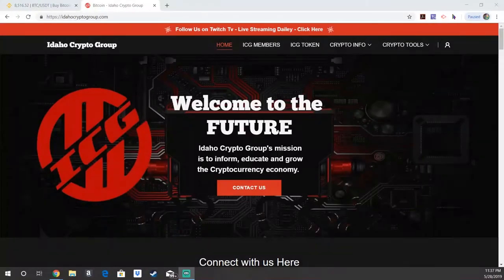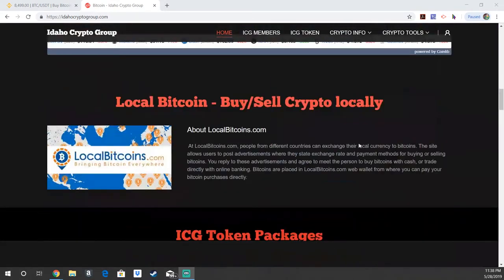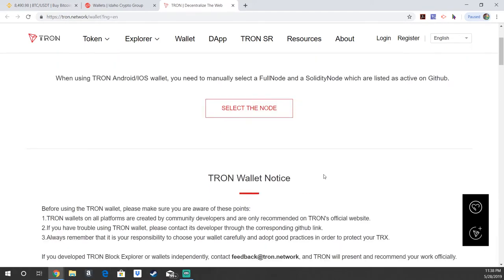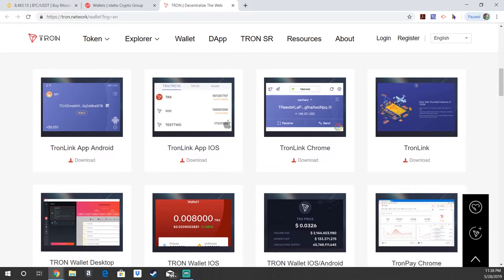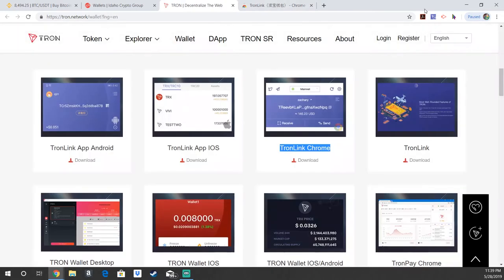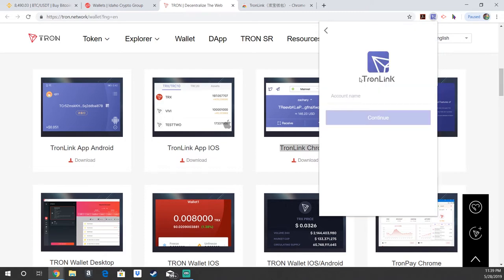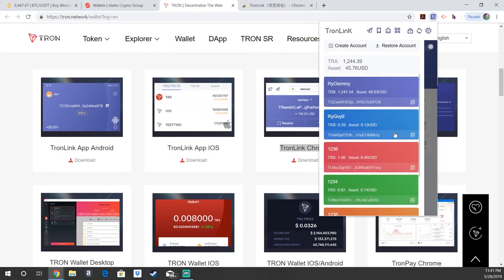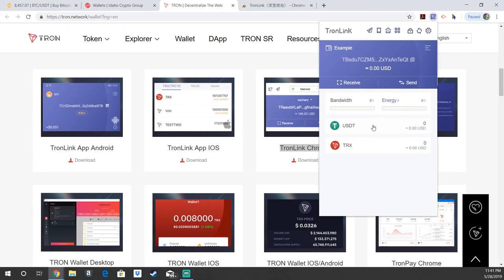HOW TO SET UP A TRONLINK WALLET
Follow Ryan on Twitter and Instagram!